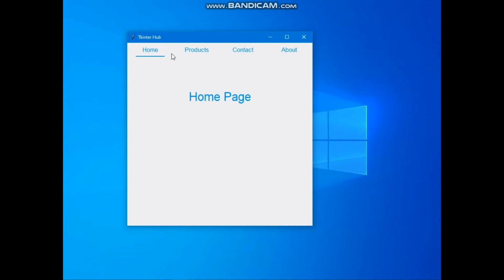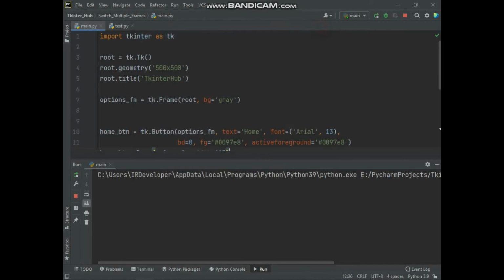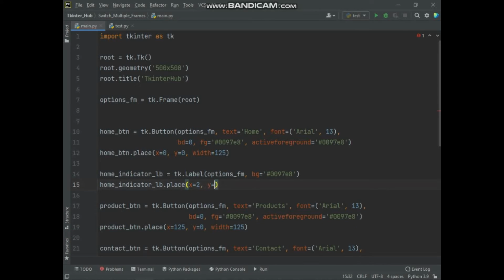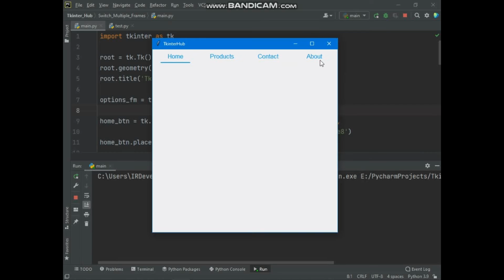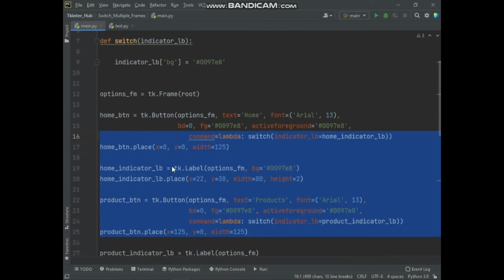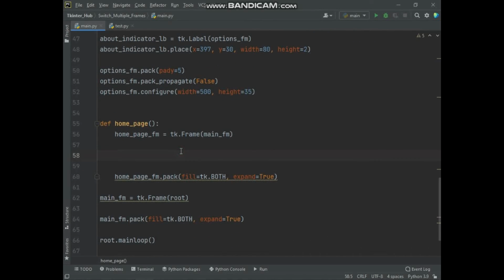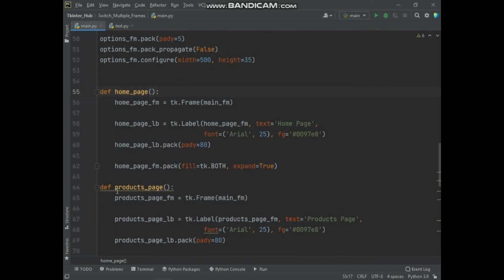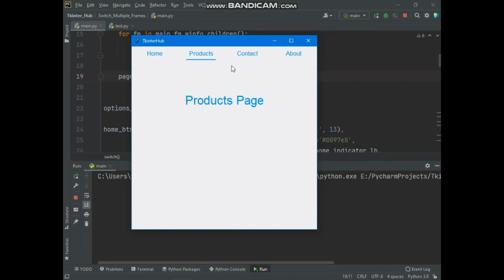Build Multi-Pages GUI in Tkinter | Modern Tkinter GUI with Page Switching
Learn how to create a modern Tkinter application with professional-looking page switching! This comprehensive tutorial guides you through building a multi-frame application, from creating a basic UI to adding dynamic indicators and smooth page transitions. You'll master essential Tkinter concepts for building a clean and efficient desktop app.
Discover how to create and manage multiple frames, implement a professional-looking indicator to show the active page, and seamlessly switch between different screens in your application. This tutorial is perfect for beginners and intermediate Tkinter developers looking to improve their UI design skills.

What you will learn:

* User Interface (UI) Design: Learn how to create a main window and separate frames to manage different pages, giving your application a clean, modern look.

* Dynamic Navigation: Discover how to create functional buttons that seamlessly switch between pages.

* Visual Feedback: Learn to add a visual indicator to highlight the active page, improving the user experience.

_______________ Tkinter Projects Playlists _______________

_______________ Social Links _______________